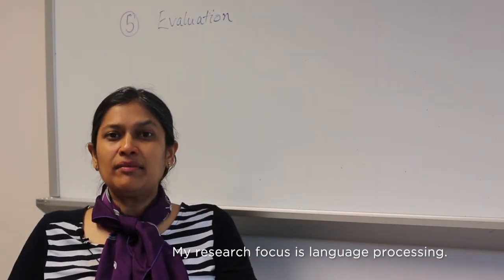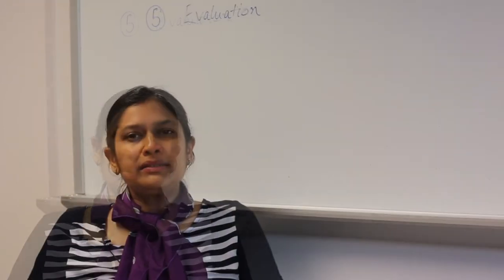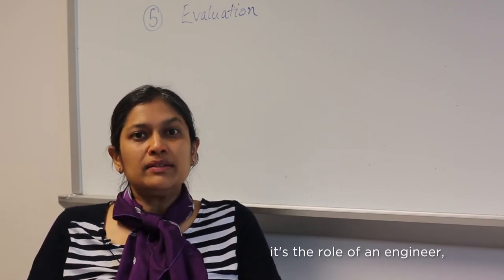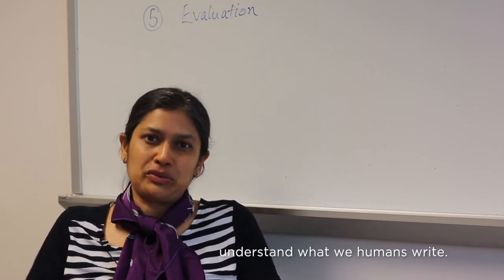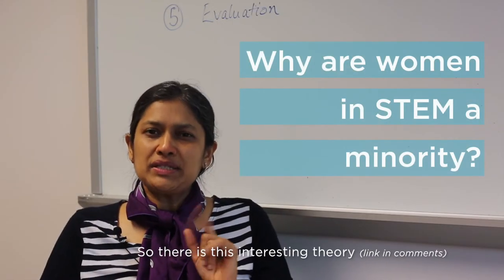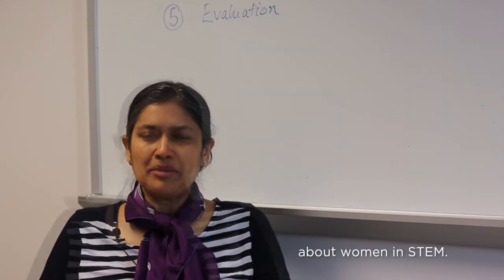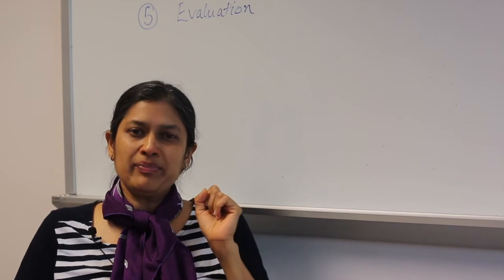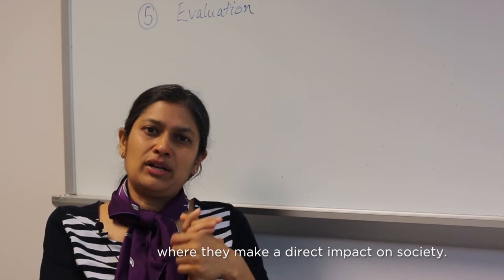Women in CSL: Prof. Suma Bhat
Our lastest video feature for WomenInCSL is here! Prof. Suma Bhat is an outstanding example of someone who knows the impact STEM careers can have on society. She describes her work as being an, "engineer with words," and her research aims to help machines better understand written human language. She wants to use algorithms to better society, like catching cyber-bullying. In addition to her regular research, she is also working on a new project with Education at Illinois to understand learning behaviors in online STEM classes for students from underrepresented backgrounds.

The theory Prof. Bhat mentions in this video will be linked to below.

On a separate note: This will be our last video in the WomenInCSL series in the forseeable future. We'd like to thank our followers for their support!